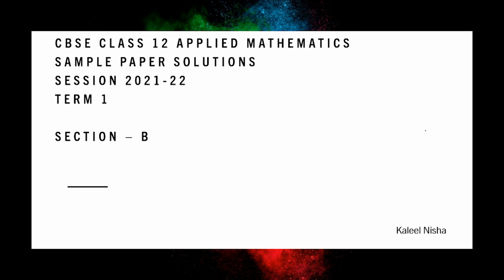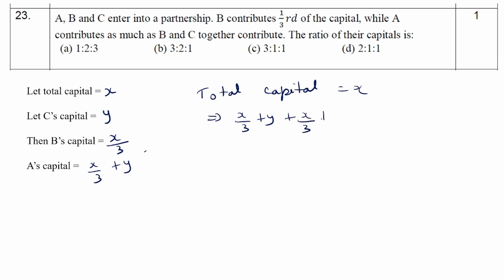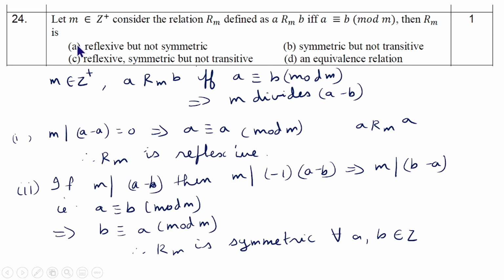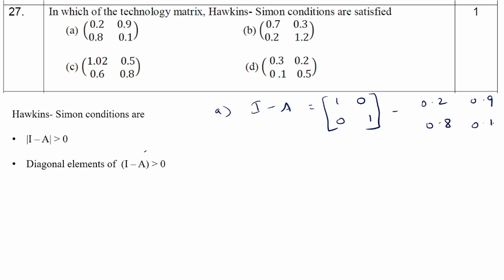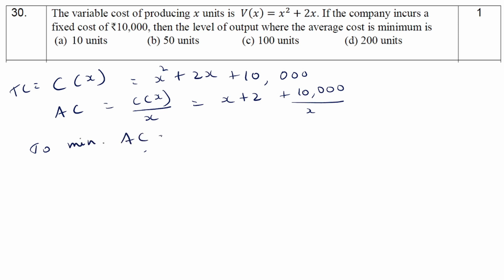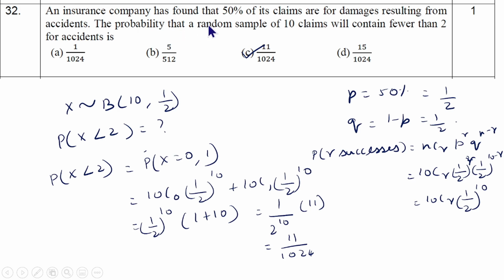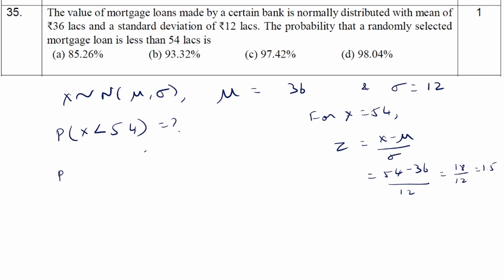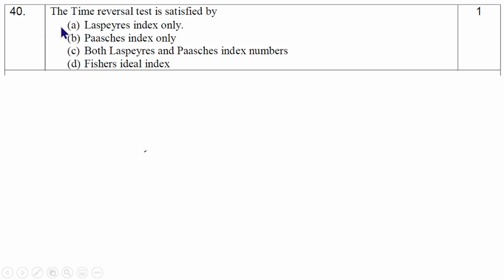CBSE Class 12 Applied Maths Sample Paper | Term 1 | 2021-22 | Solution to Section B in English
Solution to
Section B, Sample Question Paper, CLASS: XII
Session: 2021-22
Applied Mathematics (Code-241)
Term - 1

Playlist for